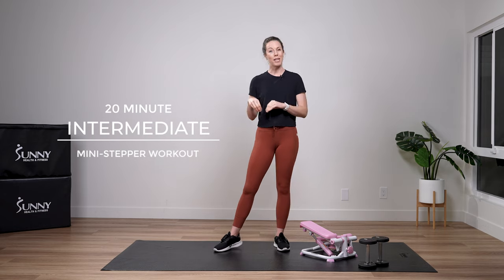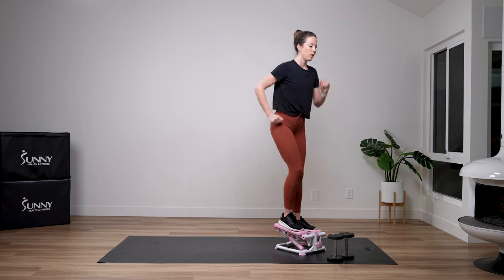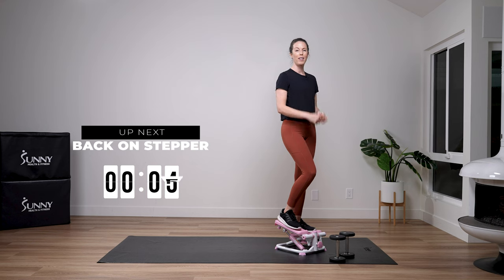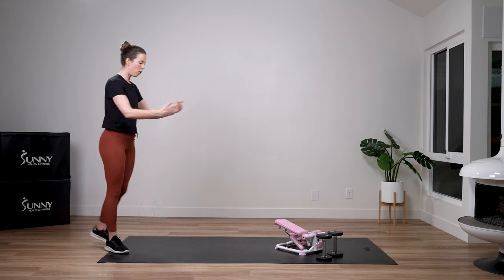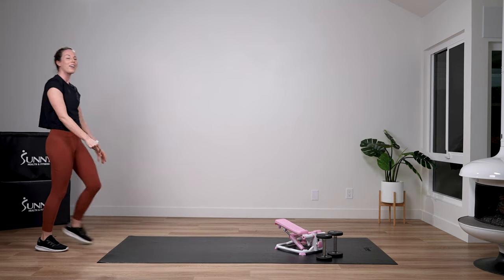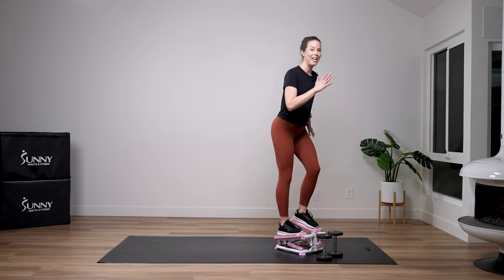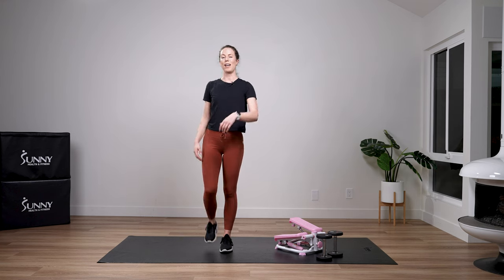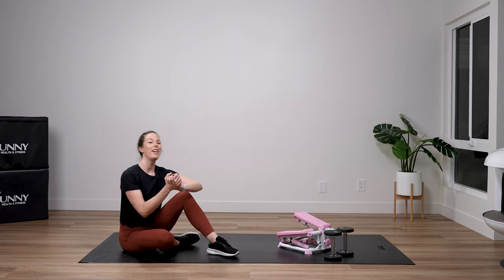Intermediate Mini Stepper - Strength Supersets | 20 Minutes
Looking for a quick but effective full-body workout? Look no further than this 20-minute intermediate mini stepper workout with Sunny trainer Claire Jenkins. With six supersets, each pairing a one-minute interval on the mini stepper with a 30-second strength movement, you'll build strength and endurance in no time.

Warm-Up:
1:09 Slow step: 1 minute
Start with a slow, steady step to warm up your body and get your blood flowing.

2:22 Speed push: 2 rounds of 30 seconds each
Follow up with two rounds of speed pushes, where you increase the speed and intensity of your step for 30 seconds at a time. These bursts of intensity will help get your heart rate up and prepare you for the workout ahead.

Workout
4:11 Quick step: 1 minute
For each of the six supersets, start with one minute of quick stepping on the mini stepper. Use a quick, steady pace to challenge your legs and cardiovascular endurance.

5:13 Lateral Lunge + Bicep Curl: 30 seconds each
For the first two supersets, pair the quick step with a lateral lunge and bicep curl using dumbbells. Step to the side with one foot and bend your knee, while simultaneously curling the dumbbells towards your shoulders. Alternate sides for each rep.

9:13 Inchworm to Push-Up: 30 seconds each
For the next two supersets, switch to an inchworm to push-up movement. Start standing up, then hinge at the hips and walk your hands out to a high plank position. From there, do a push-up before walking your hands back in towards your feet and standing back up.

13:13 Side Plank Rotation: 30 seconds each
For the final two supersets, switch to a side plank rotation. Start in a side plank position with your elbow on the ground, then lift your top arm and rotate your torso towards the ground. Return to the starting position and repeat on the other side.

Cool-Down
15:55 Cool-down step: 2 minutes
Cool down after the workout with a slower, steady step on the mini stepper. Use this time to gradually decrease your heart rate and ease your body out of the intense workout.

17:15 Quad stretch: 1 minute
Stand on one foot and grab the ankle of the other leg, pulling it towards your buttocks to stretch your quadriceps.

18:18 Forward fold: 36 seconds
Stand with your feet hip-width apart, hinge at the hips, and fold forward, reaching your hands towards the ground to stretch your hamstrings and lower back.

18:54 Figure 4 stretch: 36 seconds
Lie on your back with your knees bent and feet flat on the ground. Cross one ankle over the opposite knee, then reach through and grab the back of the opposite thigh, pulling it towards you to stretch your glutes and hip flexors.

19:48 Butterfly stretch: 54 seconds
Sit on the ground with the soles of your feet together, then gently press down on your thighs with your elbows to stretch your hips and inner thighs.

By the end of this 20-minute workout, you'll be feeling the burn in your legs, arms, and core while also increasing your cardiovascular endurance. Give it a try and take one step closer to hitting all your fitness goals!